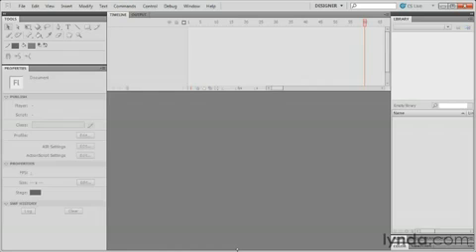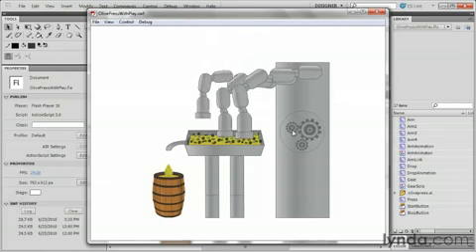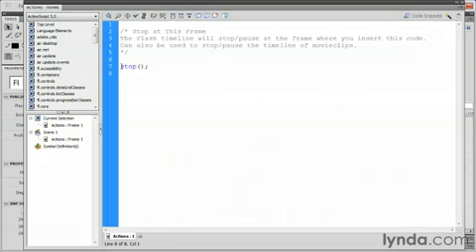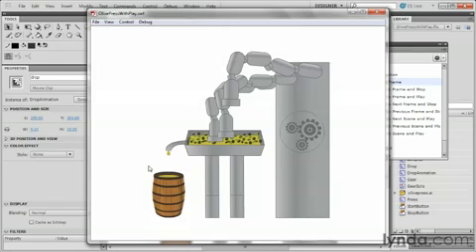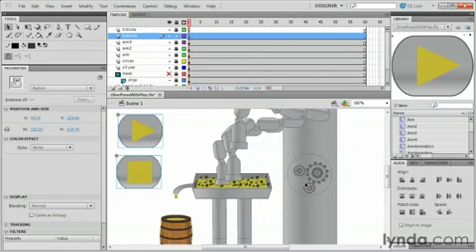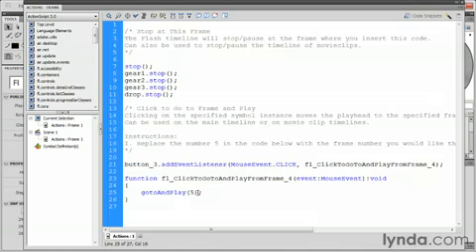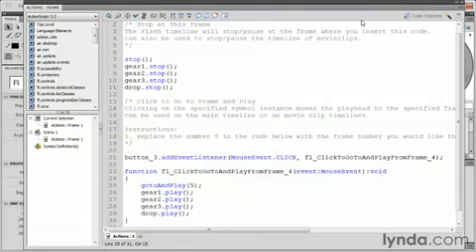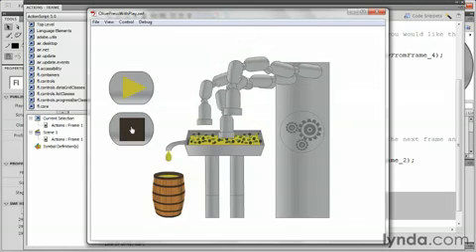▶ MAQUALAS = AVIONES A ESCALA YouTube 360p